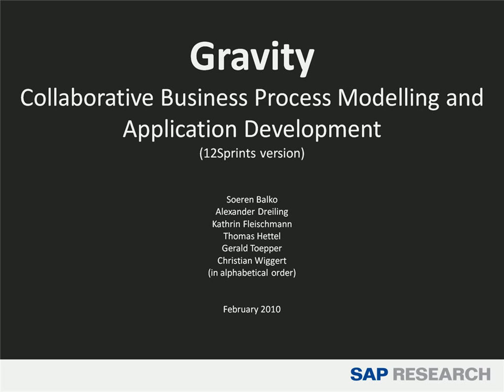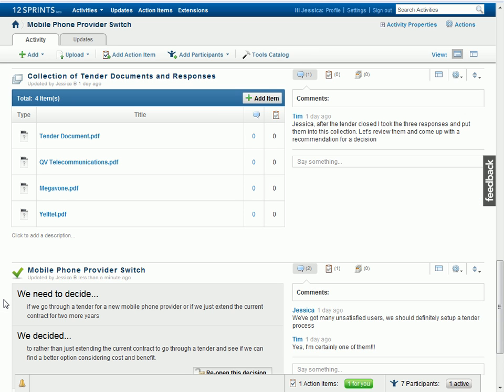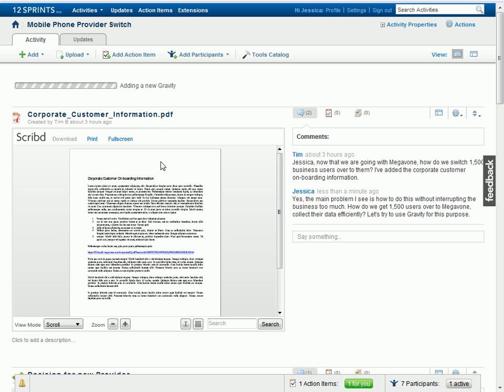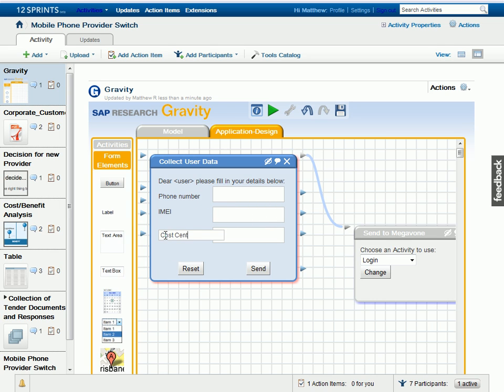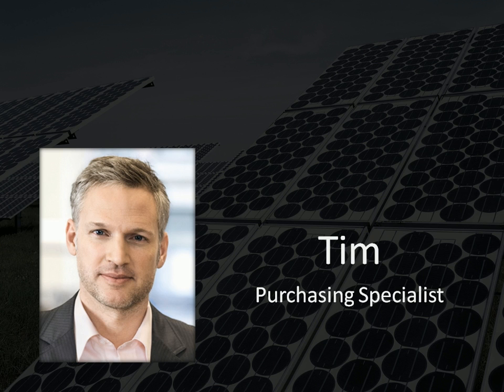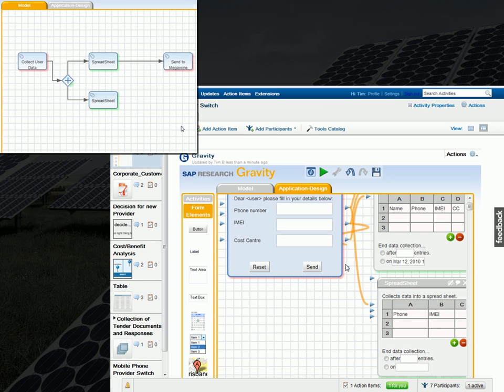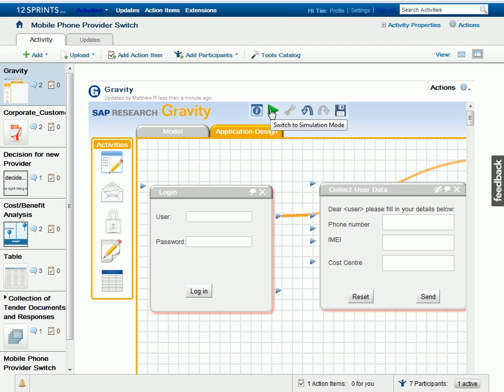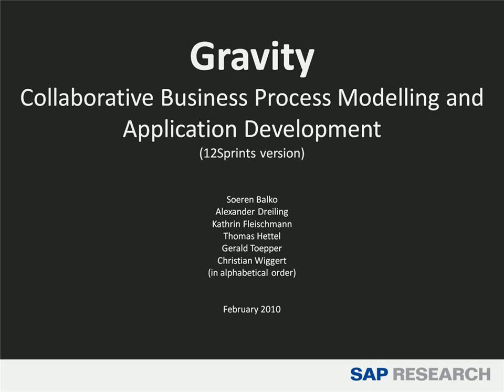Gravity++ on 12Sprints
Gravity is a tool that allows technically savvy end users to collaboratively develop and execute processes-centric applications across various organizations. It offers simultaneous modeling of the underlying business process and the corresponding user interfaces through drag and drop operations. Both perspectives are inter-related and changes to one are propagated immediately to the other. By switching between the perspectives, users can gain a more holistic understanding of both the business process and its supporting application.

Please see the blog entry explaining the prototype in more detail